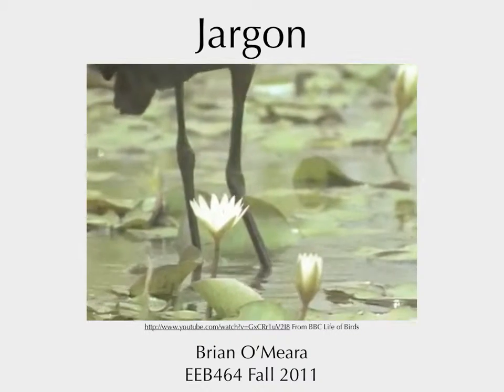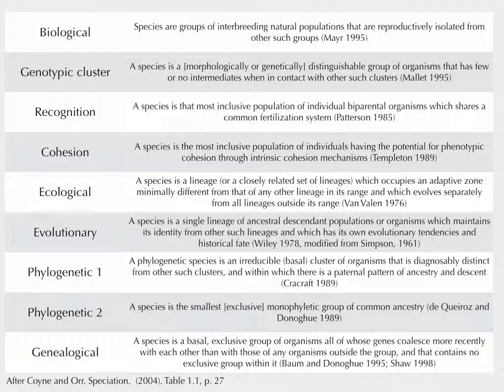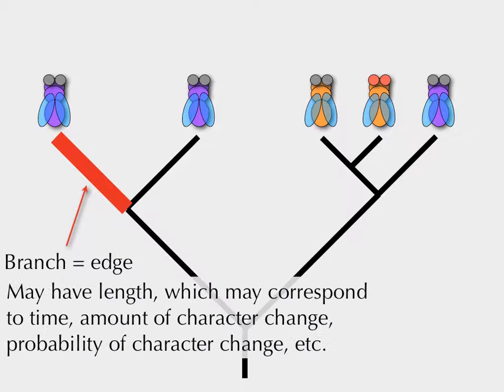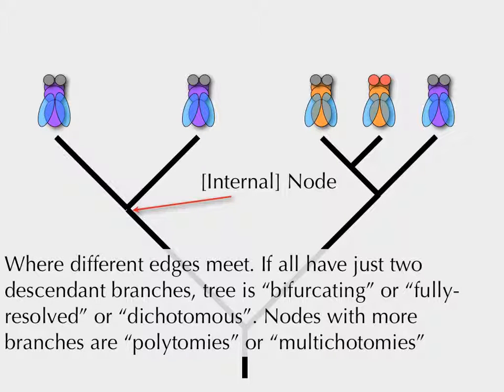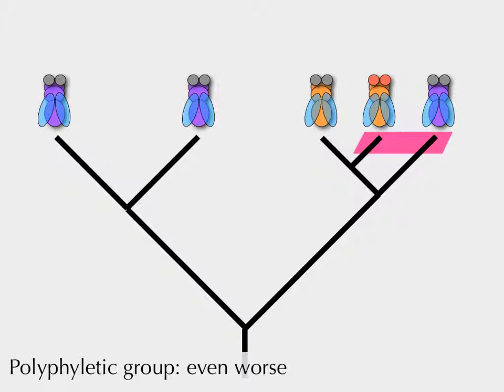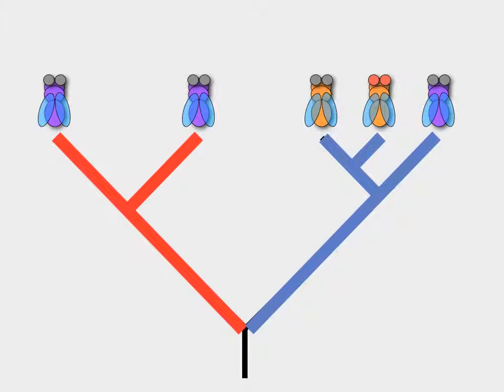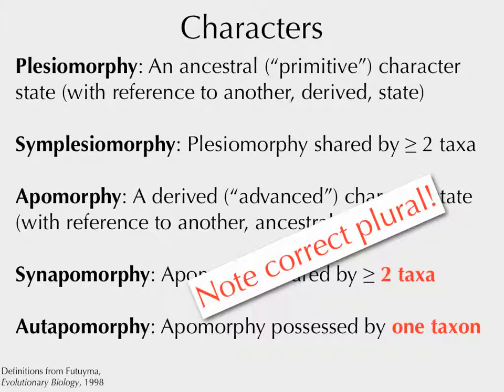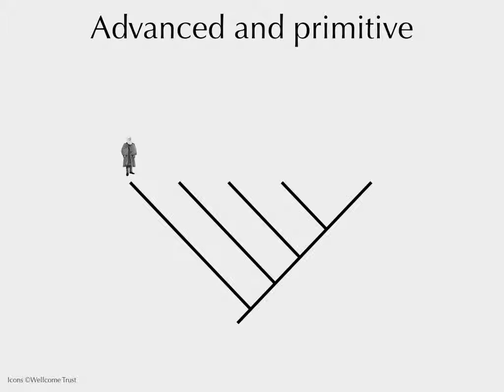EEB464 Macroevolution, 2012: Lecture 5, Jargon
Yes, sadly, it is as thrilling as it sounds.